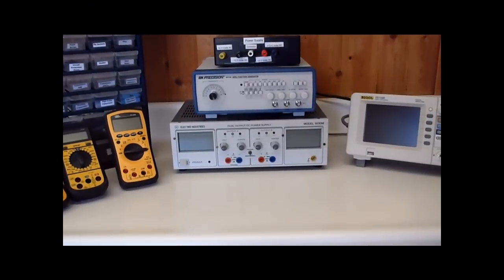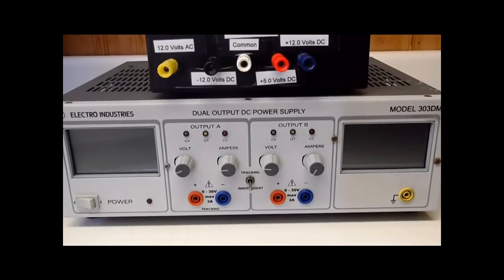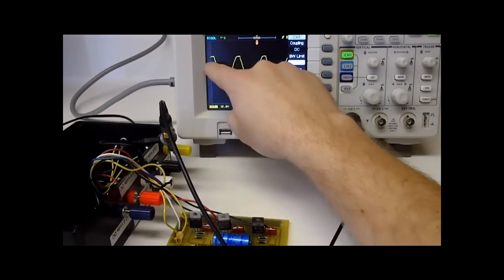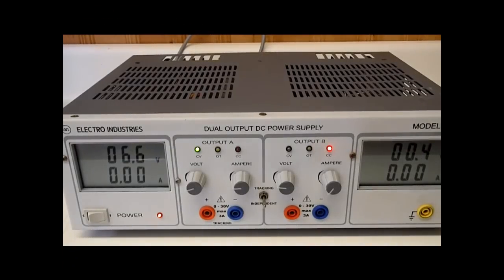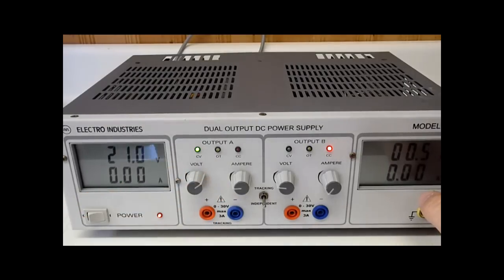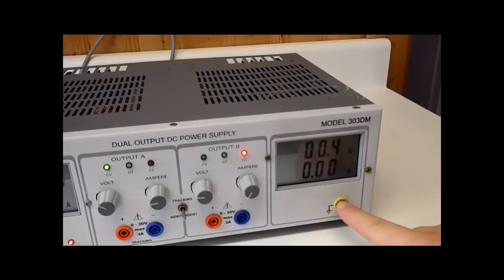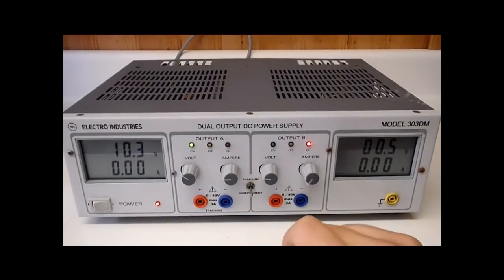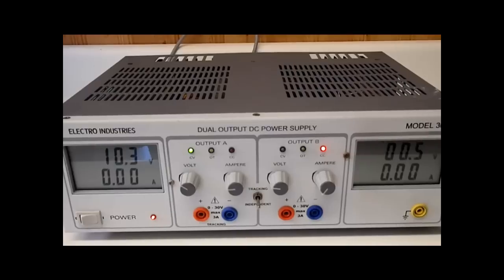How to Setup An Electronics Lab - Power Supply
This is episode one in a small series I'm starting going over the process of establishing a Electronic Engineering Lab. The focus on this is the essential power supply and it's roll in designing electronics. If you have an questions please post them in the comments below.

Hey this is a link to a great starter power supply - its bipolar meaning it has both negative and positive voltages and a fixed 5 V DC. For the money its a great project and you can order the assembled version but I recommend getting the kit so that way you can develop your skills.

But this power supply is no longer on the market. But there is this model which looks identical

it is expensive but worth the money.